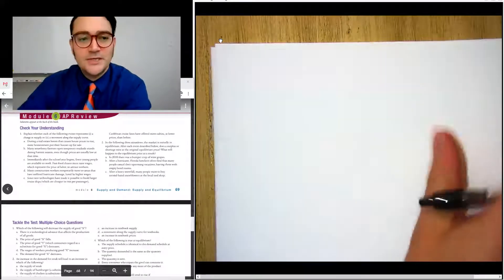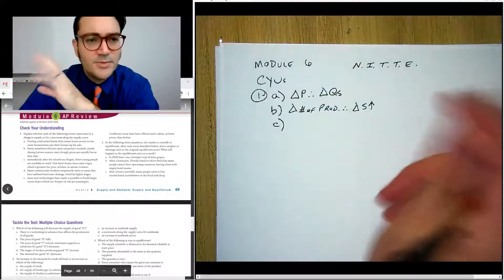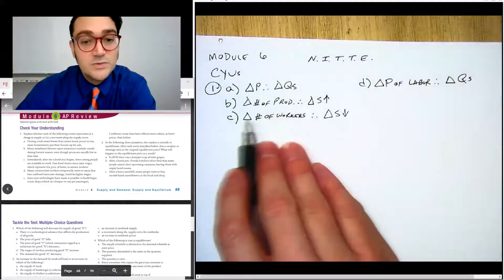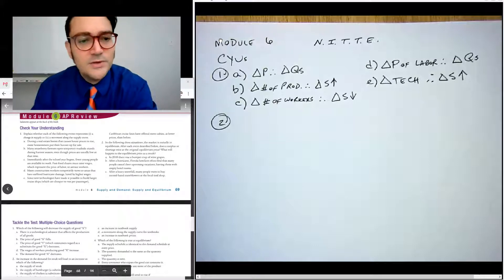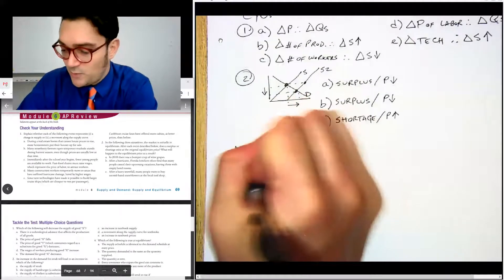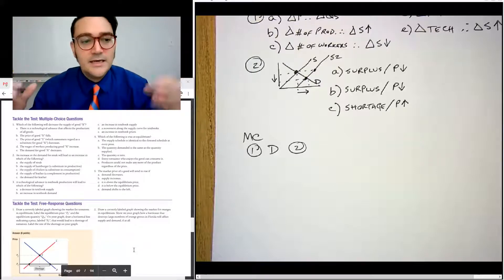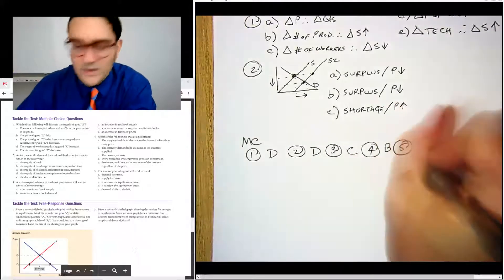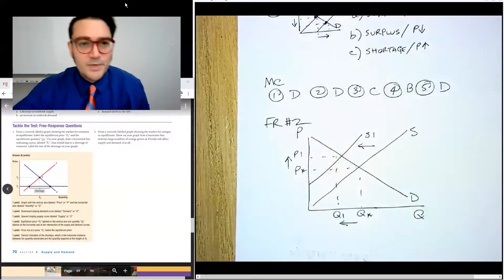EP Module 6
Extra practice from Module 6 about supply and equilibrium